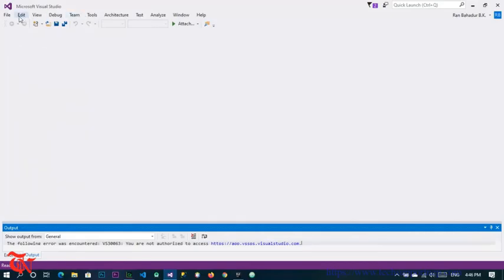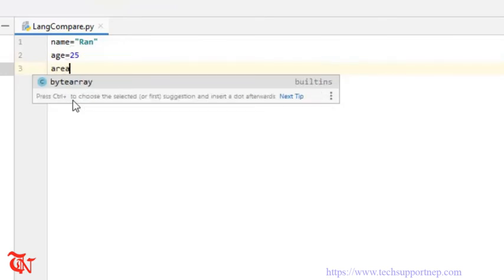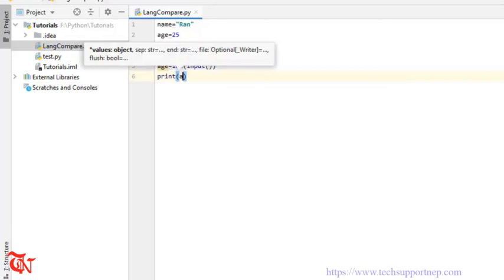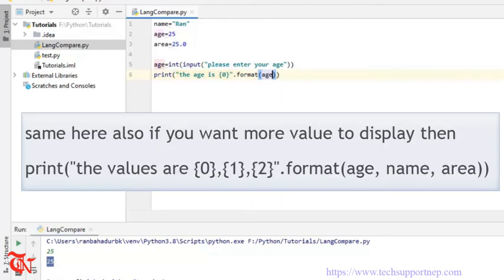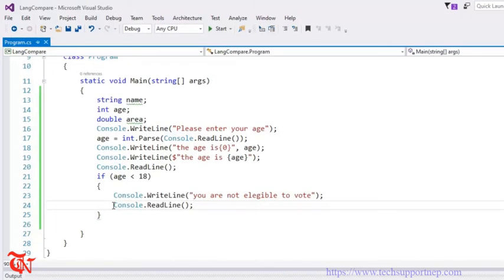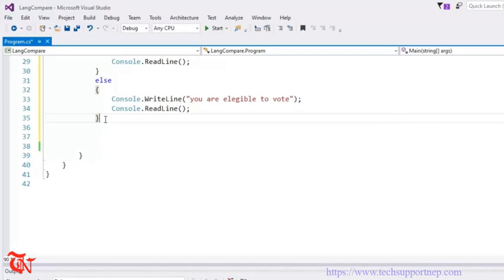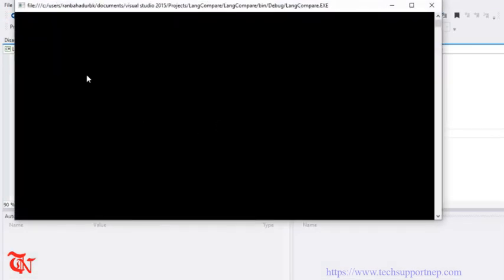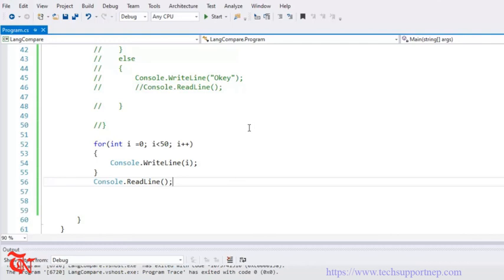Python and C#: Similarities and Differences with Example! [Part-1]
In this video I will discuss the similarities between python and C# on various aspect.

This video is created by Ran and RunCodes own this video. Using of this video on other channels without prior permission will be strictly prohibited. (Embedding to the websites is allowed).. So stop copying and be a responsible people.